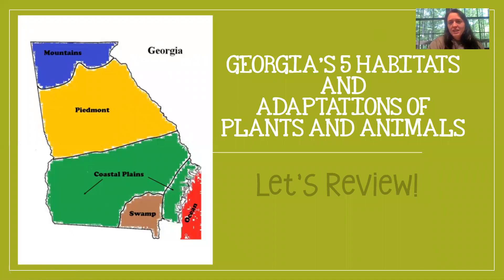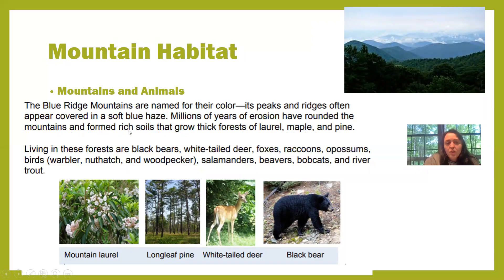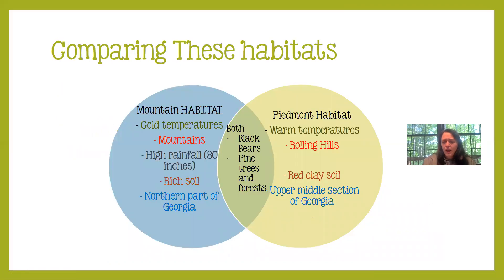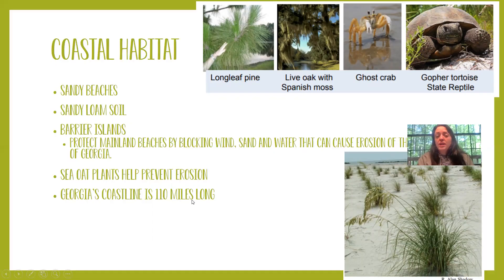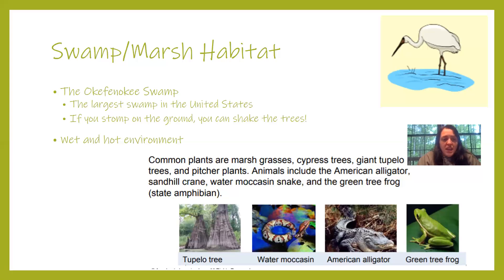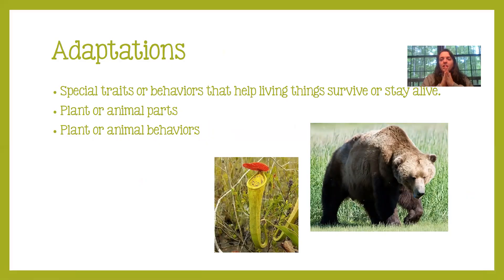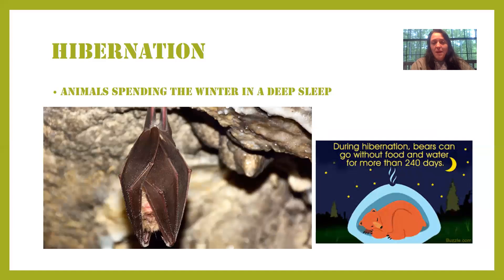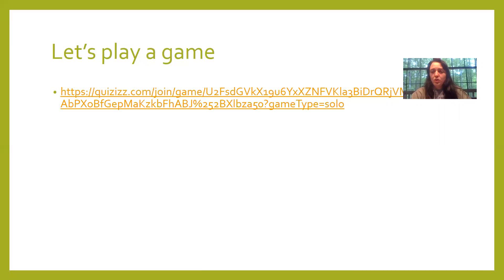Test Review: Adaptations and Habitats of Georgia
Watch this video to review the four types of adaptation: migration, mimicry, camouflage hibernation, as well as the five habitats in Georgia which include the Mountain, Swamp/Marsh, Piedmont, Coastal and Ocean Habitats.